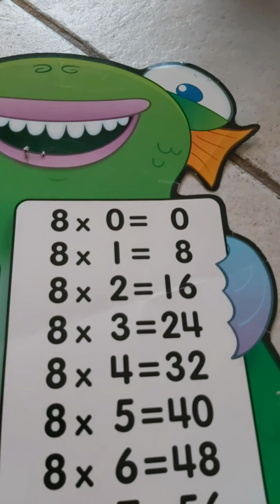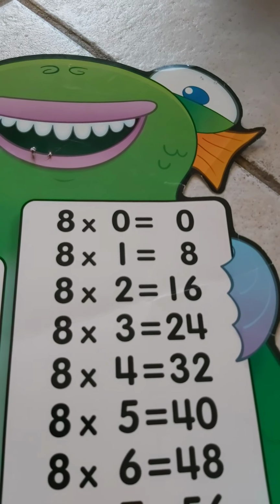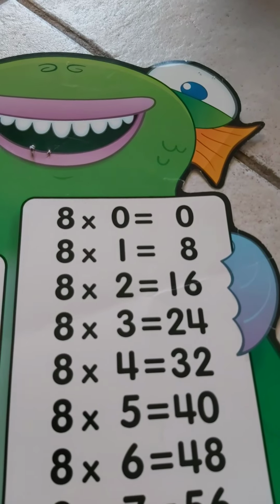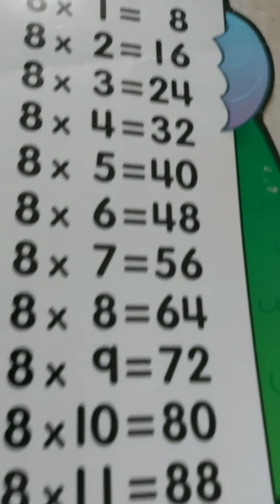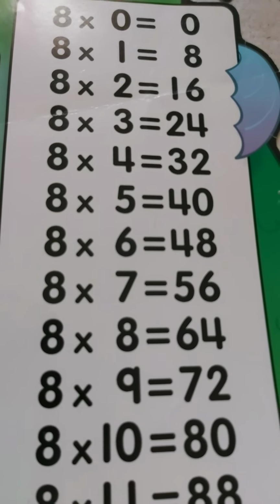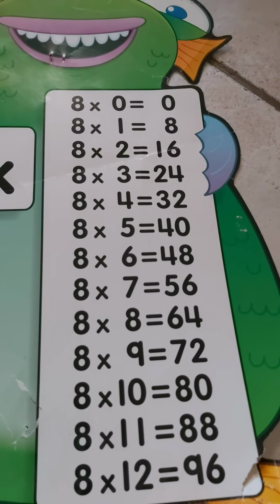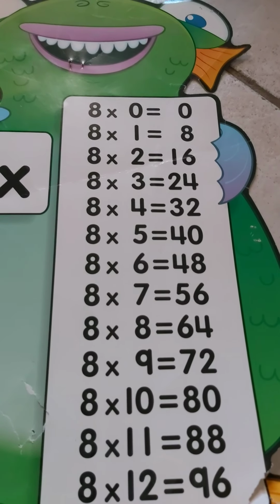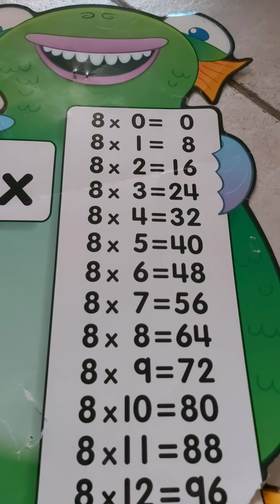Monday, May 11th~ Math